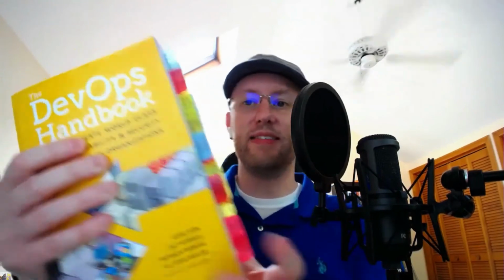AppSec Solutions in a DevOps World - Application Security Weekly #24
Application Security solutions in a DevOps world.